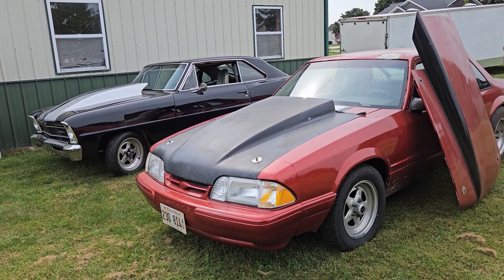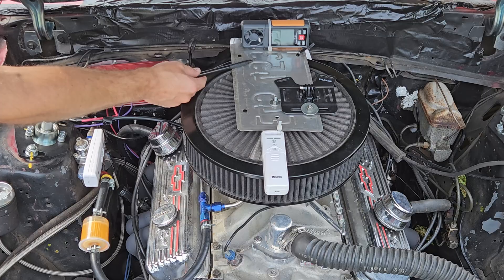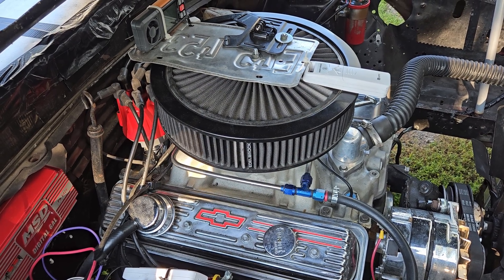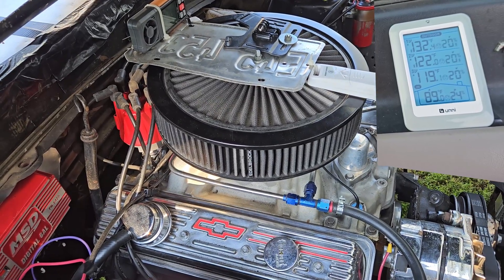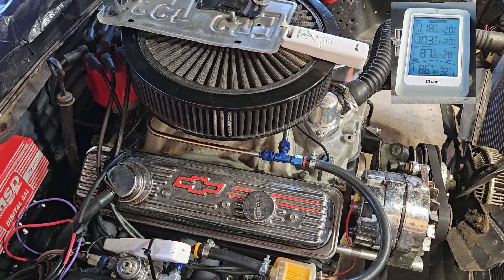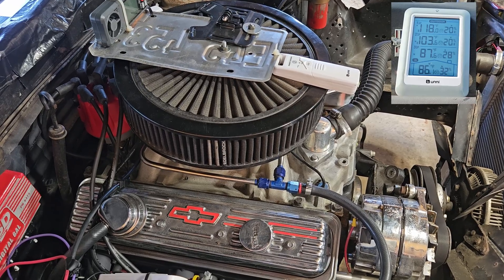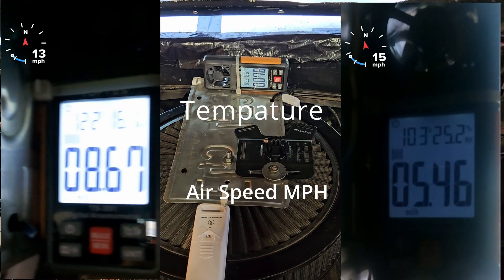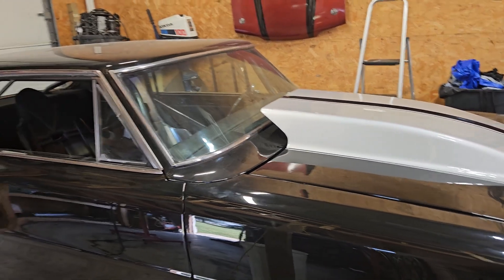Cowl induction hood test. Do they work? Open vs closed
Testing air speeds and temperatures under the hood of a foxbody and Chevy II Nova